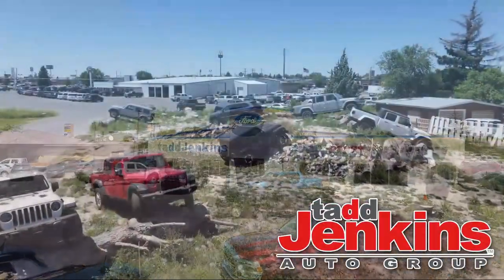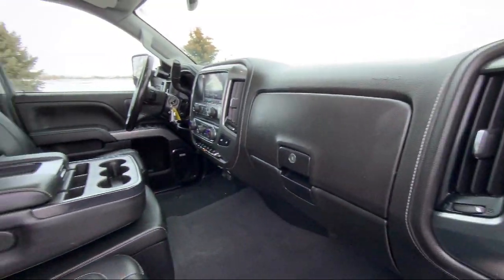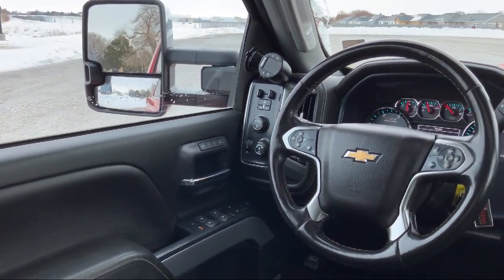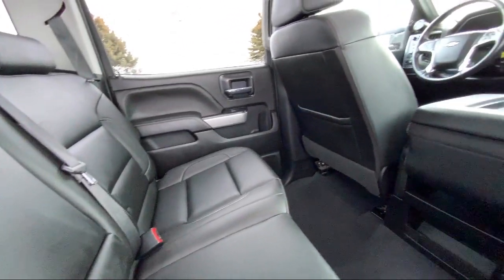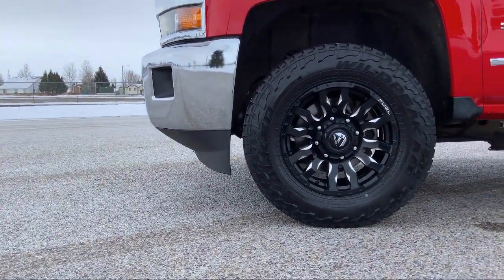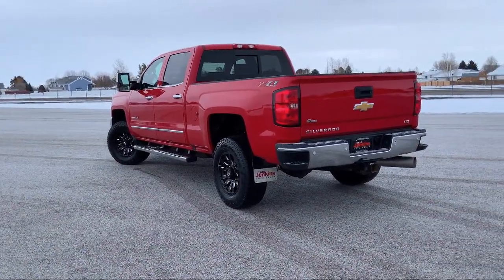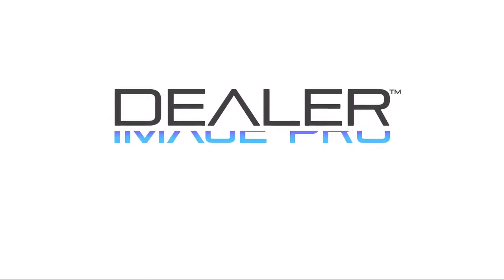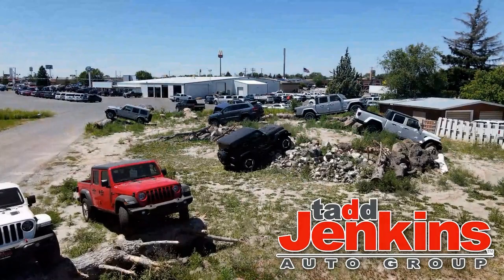2019 Chevrolet Silverado LTZ Idaho Falls Pocatello Rexburg Blackfoot Twin Falls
2019 Chevrolet Silverado LTZ Stock Number: 197044T Vin:1GC4KXCY0KF167044.